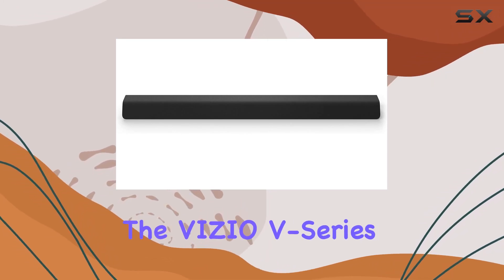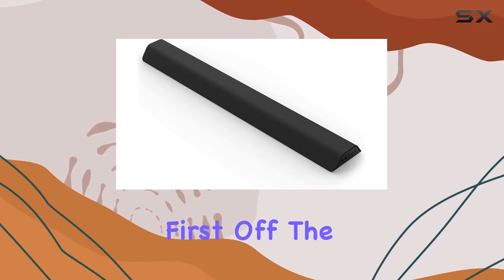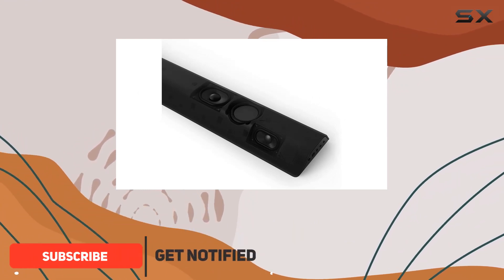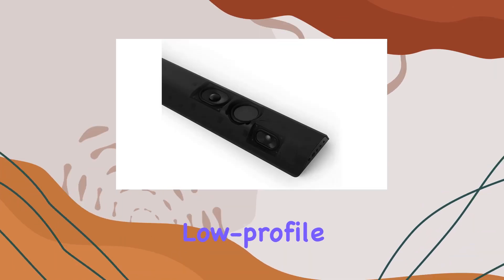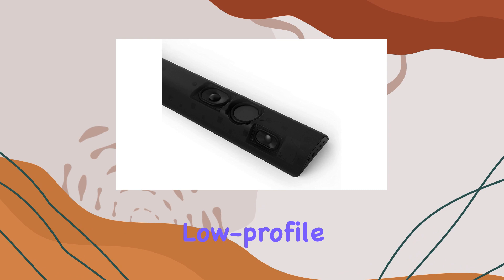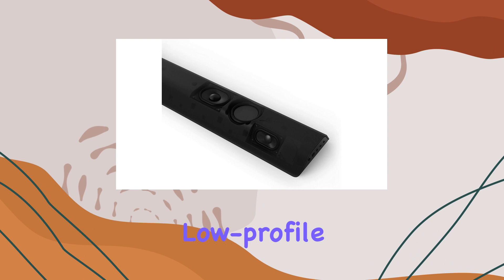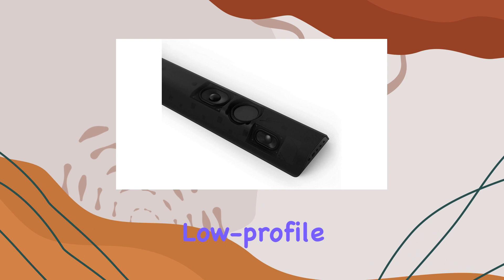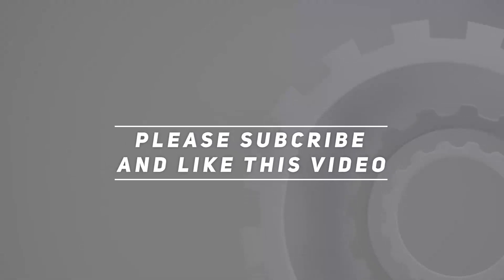Immersive Audio Delight: VIZIO V-Series 2.1 Home Theater Sound Bar Review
0:00 Intro
0:06 Review

Things that we mentioned in this video:
VIZIO V-Series All-in-One 2.1 : B09GPRD39B